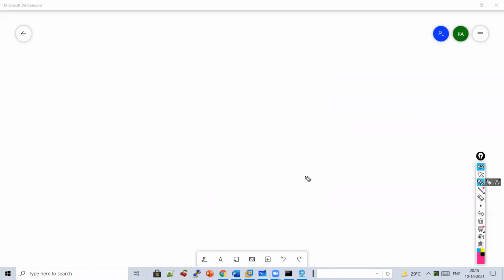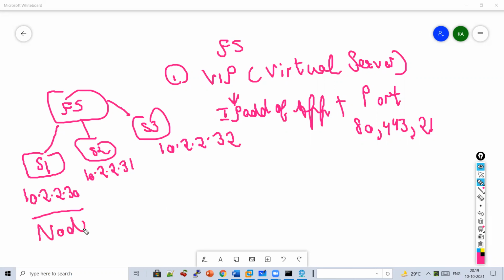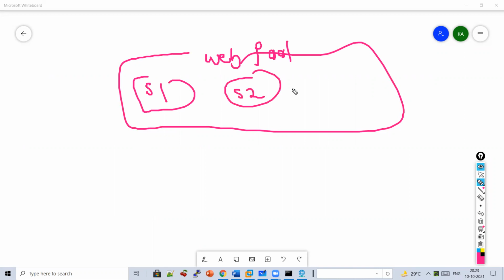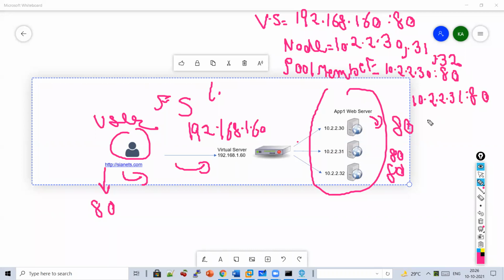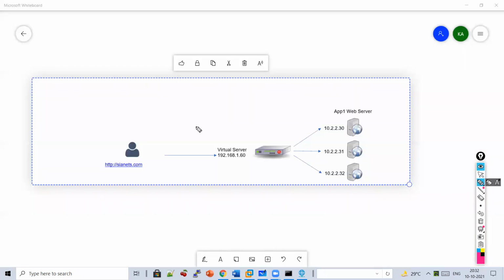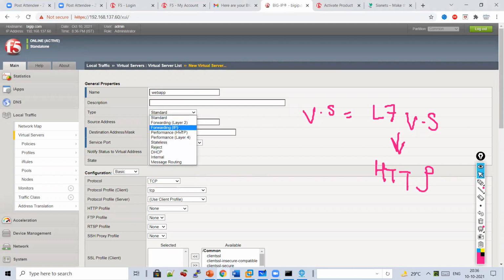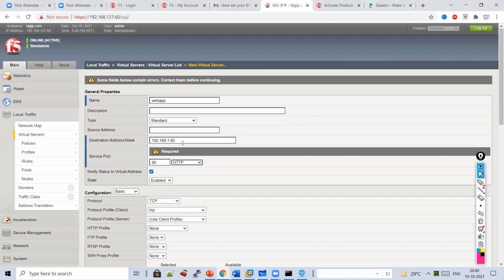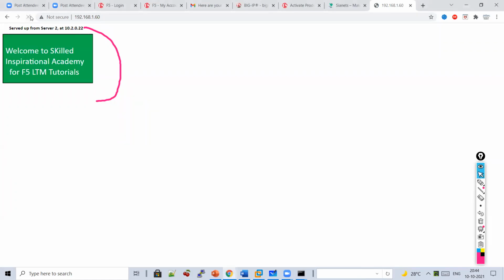F5 LTM Interactive Session with Our Experts#VIP#Pool Member#Lab#Practical Approach on Deployment#